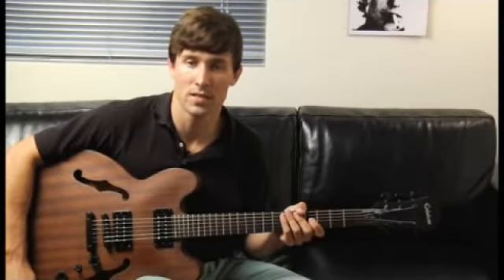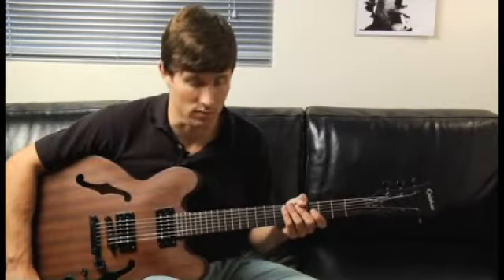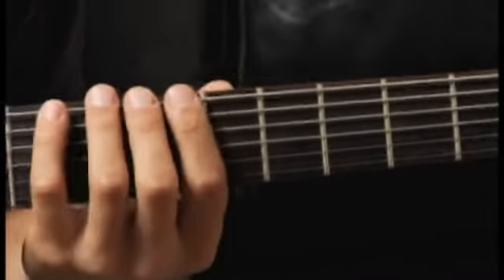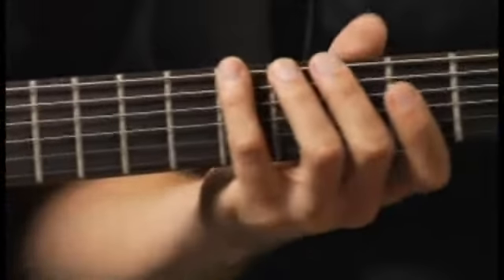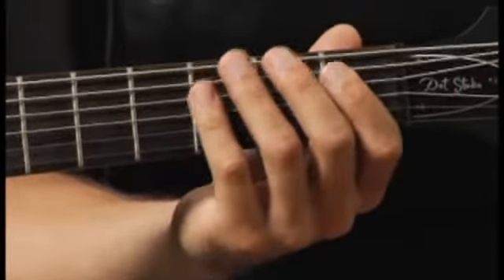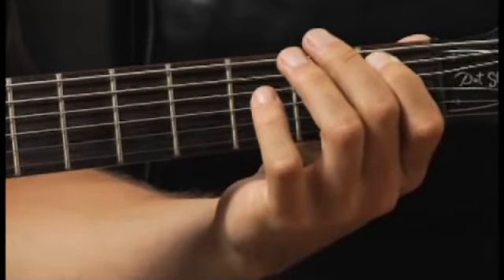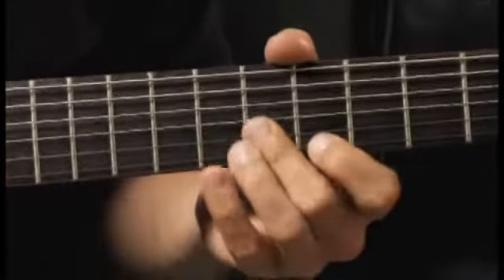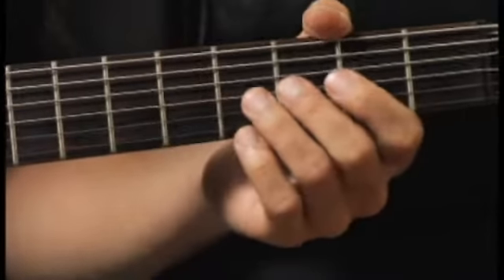Playing D Augmented in 2nd Inversion Arpeggios on Guitar : How to Play Guitar Arpeggios 5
Writing freestyle guitar solos around the D Aug in 2nd Inversion chord arpeggio is easy in this advanced video guitar lesson on solos.